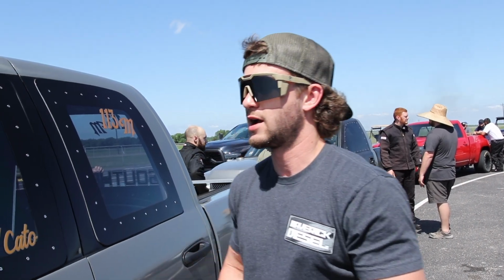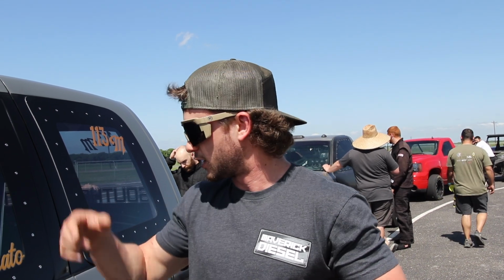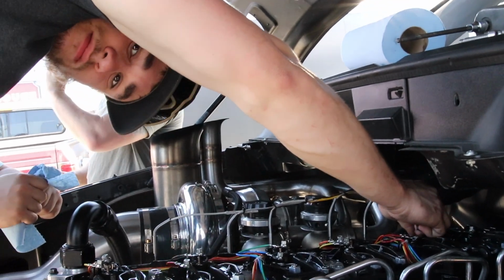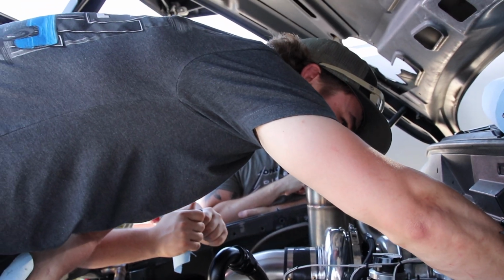Texas Truck Jam Race Day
Race day vlog and recap from the Maverick Diesel crew!!